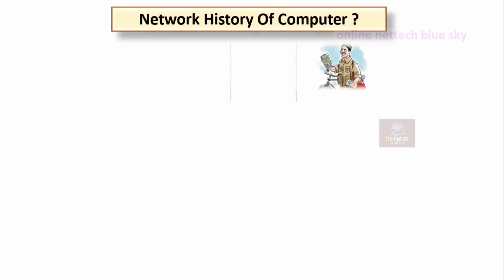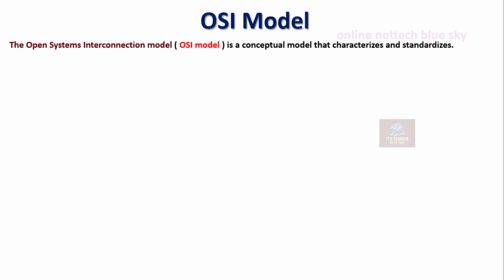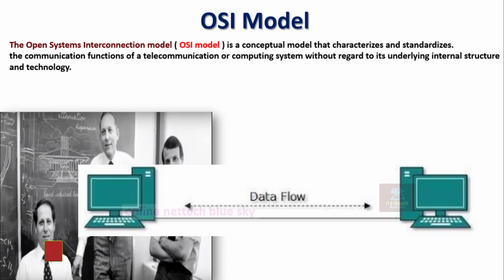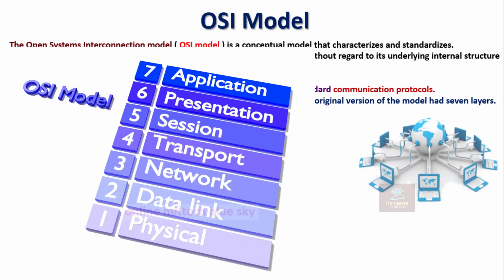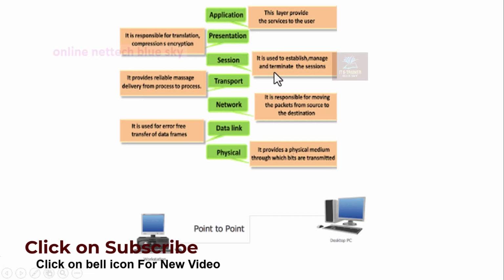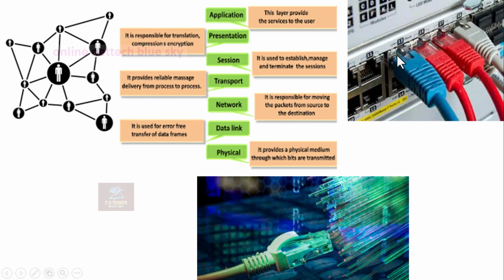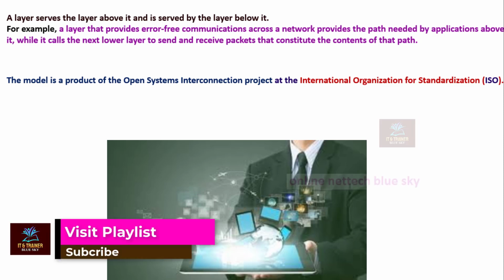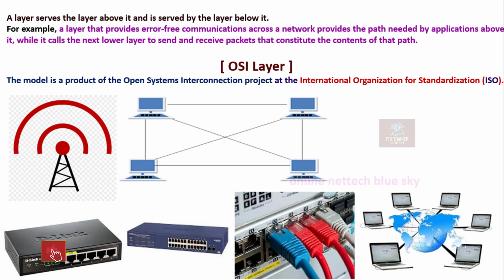Osi Model part - 1 | Network Video Part - 23 | Osi layer struct Cher | what is Osi